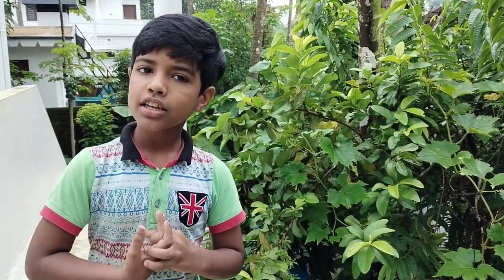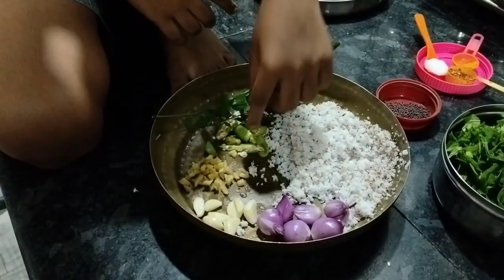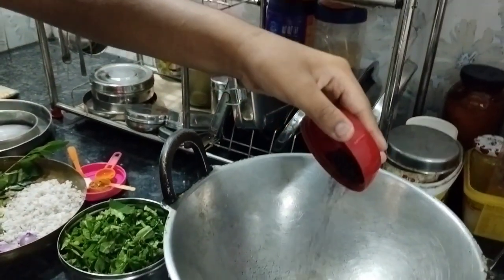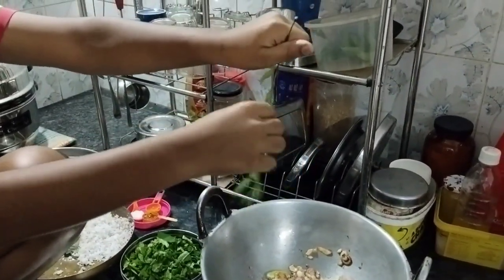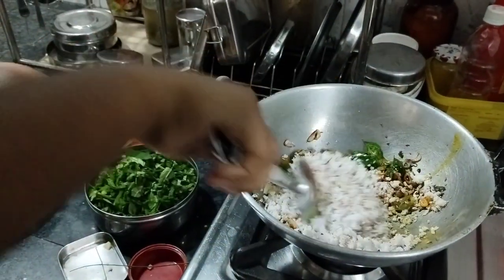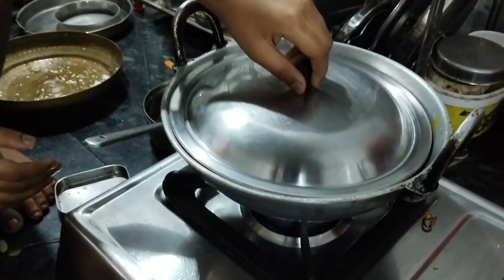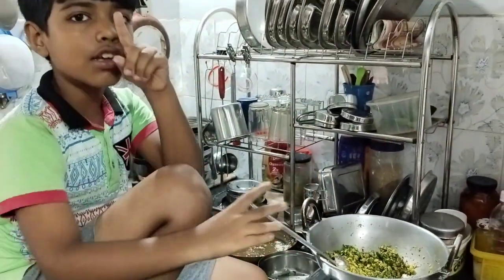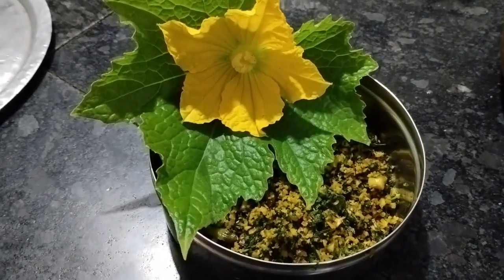Kumbalanga Thoran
It's simple, it's healthy and simply delicious... Kumbalanga Thoran